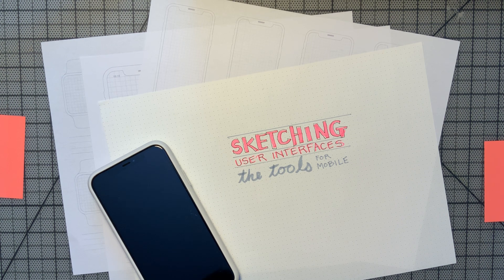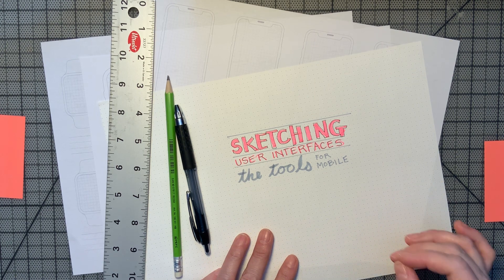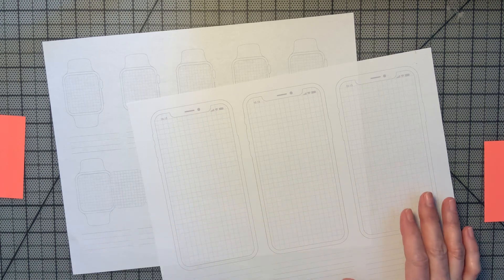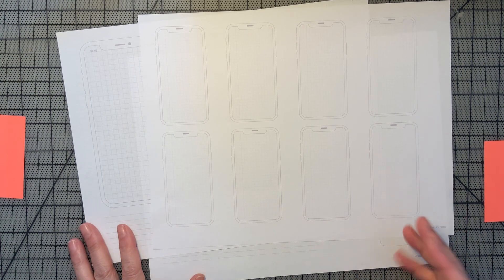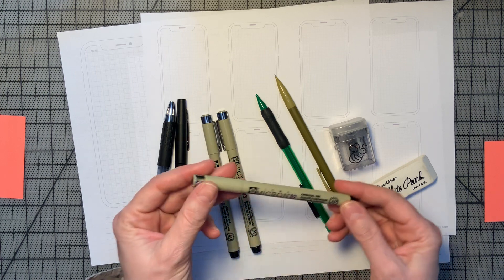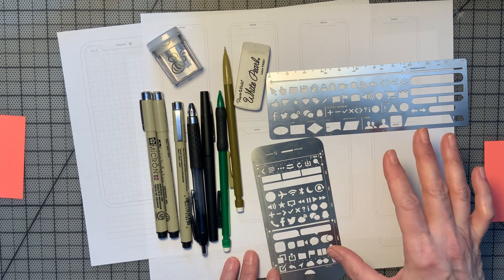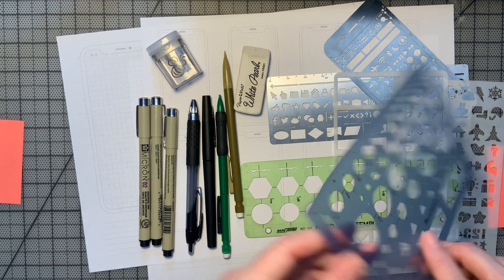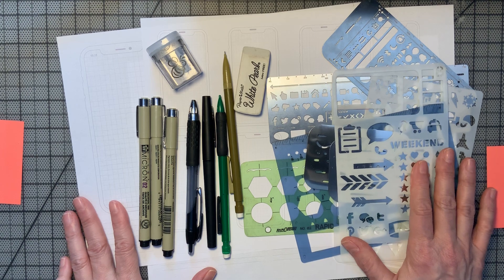Upgrade Your UI/UX Portfolio! | Sketching Mobile Interfaces | The tools | Design Thinking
This is the first video in a series on ideation and sketching for mobile app development. I cover the tools and templates you'll need to sketch and ideate along with me in this series. The tools used in this video and the series:

Download and use my free wireframe templates:
UPDATE 5/4/2020: These are templates for sketching mobile UX/UI interfaces. For those that prefer sketching on a tablet, I have added JPGs of the templates so that they can be used in iPad and tablet apps. There’s also a 4-page PDF that includes a template sheet for thumbnail sketches, two sheets of full-size device screens for paper prototyping, and a sheet of watch faces for sketching wearable apps.
Zip file includes:
4 Page Printable PDF of templates for app thumbnails (8-up), full-size app sketches (3-up horizontal and 2-up vertical), and watch sketches (multi-view)
3 JPGs of app thumbnails (8-up), full-size app sketches (3-up), and watch sketches (multi-view)

Amazon Basics Drawing Set: pencils, erasers, sharpeners, etc
UI Stencil Set
Mechanical Pencils
12 pack of Paper Mate Flair Pens
Micron Pen Set
Sketching User Experiences: The Workbook by Bill Buxton (and others)

Rocket Boost Your Problem-Solving Process
Are you ready to transform how your team approaches challenges and creates solutions? Introducing the Design Thinking Dashboard – your all-in-one toolkit for implementing powerful, proven innovation techniques.